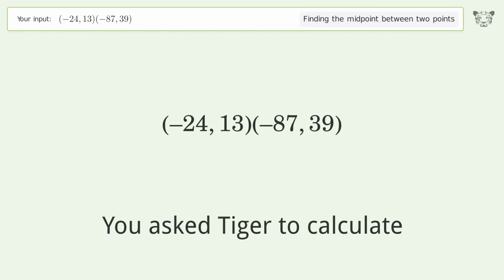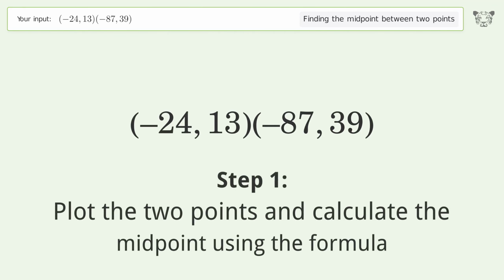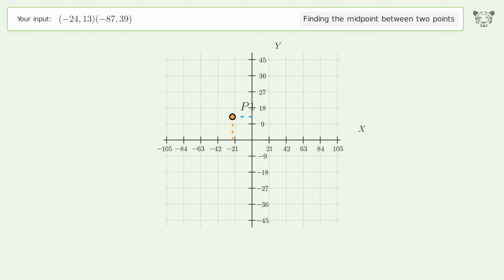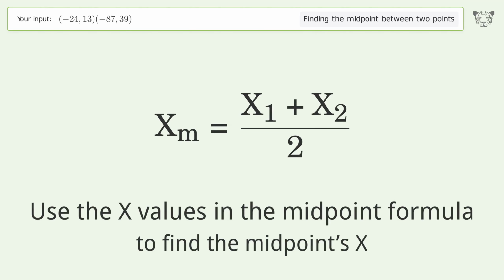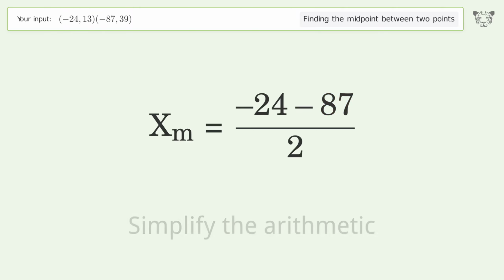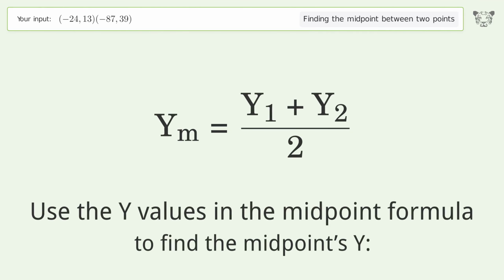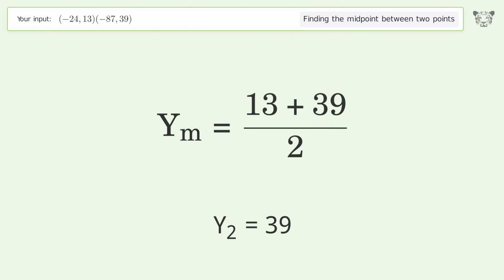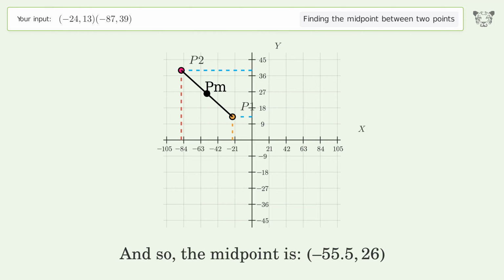Find the midpoint between two points p1 (-24,13) and p2 (-87,39): Step-by-Step Video Solution